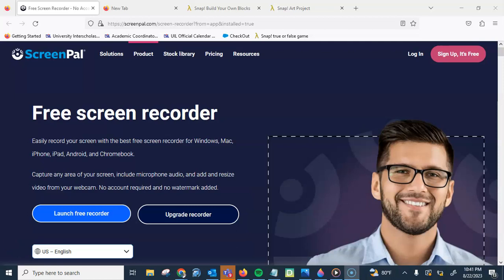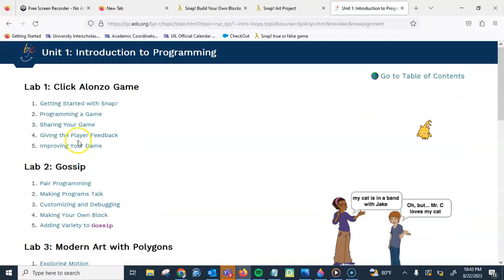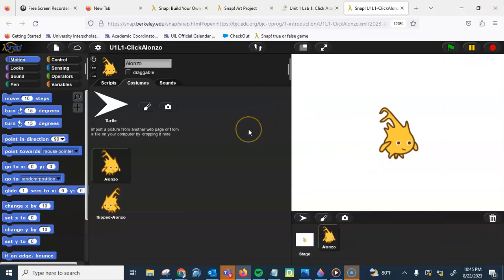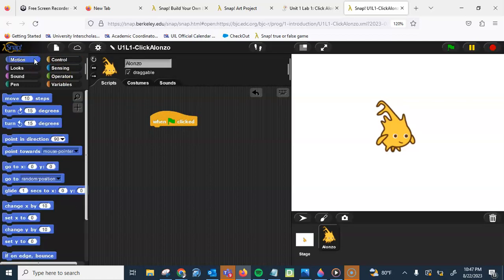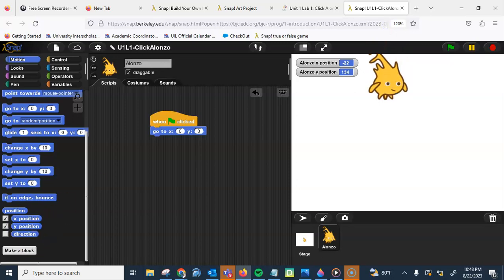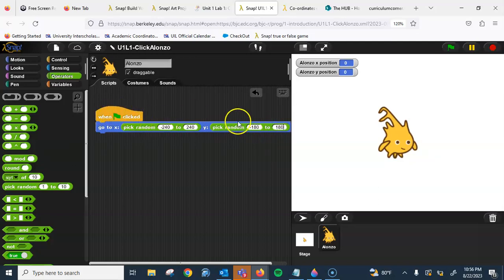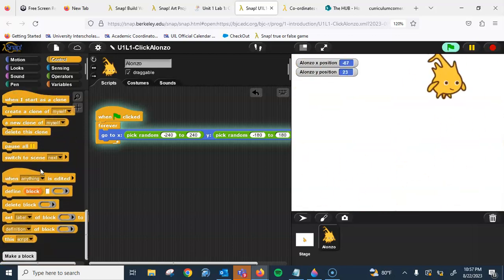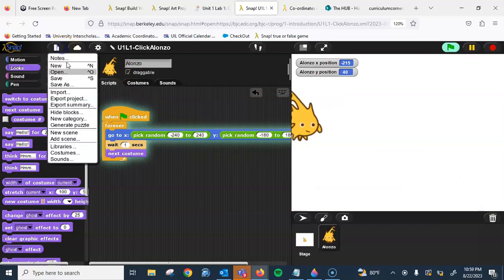U1L1 Click Alonzo 8-23-23